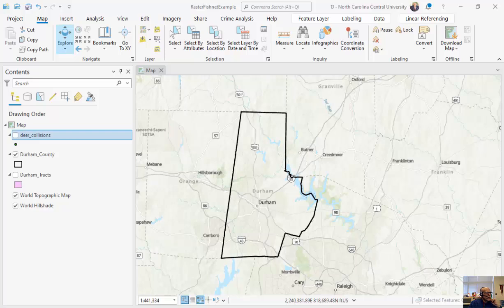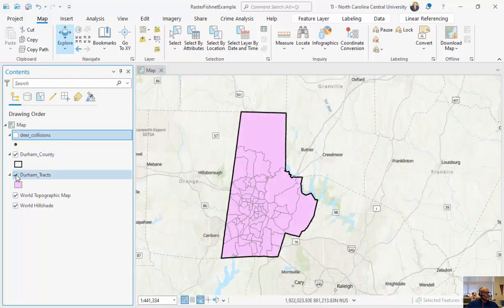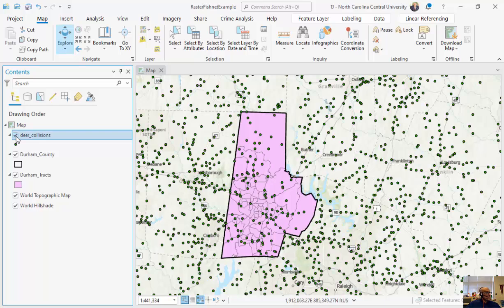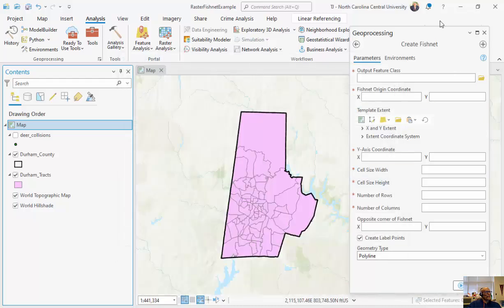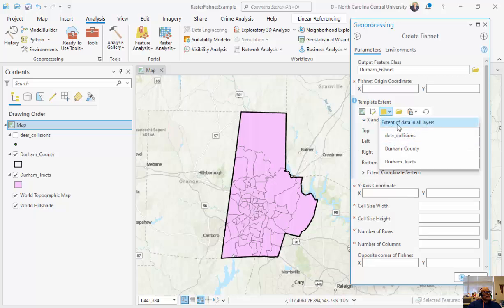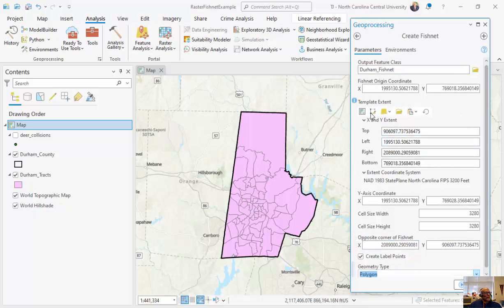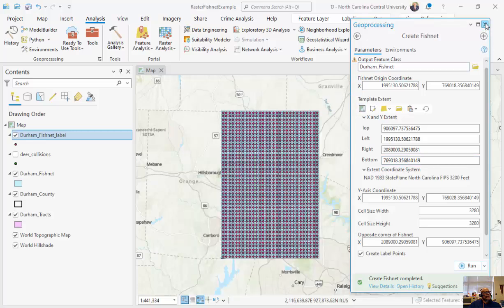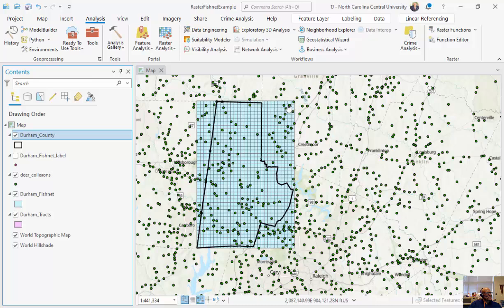Creating Fishnet Polygons in ArcGIS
A fishnet is feature class containing a net of rectangular cells.  In may cases, these are equally sized and spaced squares created across a study area.  In some research applications, fishnets (sometimes the word lattice is used) are excellent because they are spatially neutral and do not have odd or littoral shapes.  Furthermore, since they are all the same size, there is no need to further calculate densities since they are all the same size.  Beware of using fishnets in some situations.  Where you are working on applications where you need to normalize by population that is stored in block groups or census tracts, the fishnet and quadrats are probably not the best choice since it is difficult to calculate the number of people who live in a square without prorating from other units of aggregation.  I'd suggest quadrats are best for physical phenomena and in the past, we have used quadrats for deer-vehicle collisions, bear sightings, and % of various land covers by quadrat.  You use quadrats for crime, but just know that many high-crime quadrats may be the result of high population quadrats.  In this video, we discuss how to use the create fishnet tool in the data management tools of ArcGIS 3.3 using GIS technologies.